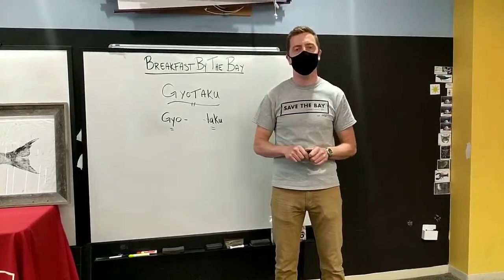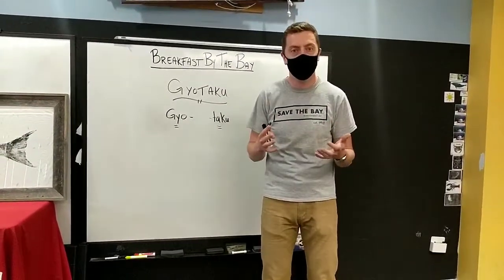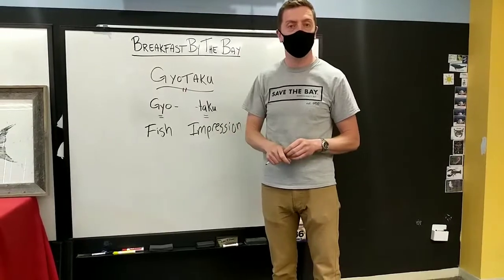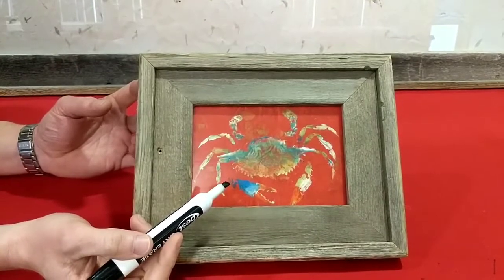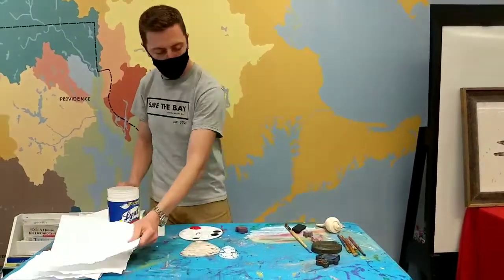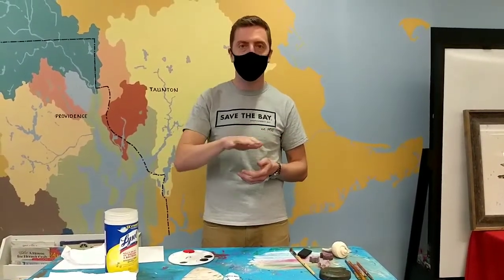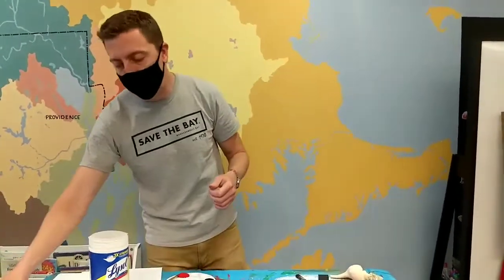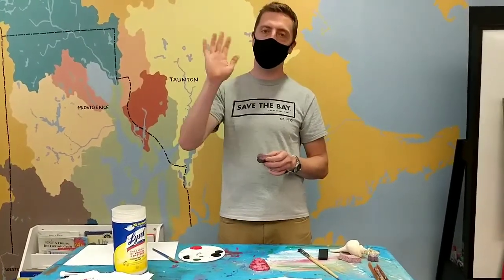Breakfast by The Bay: Gyotaku/Fish Printing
Ever wonder if someone is exaggerating about the size of the fish they caught last year? Join Capt. Chris and Letty as they revisit the world of gyotaku or fish printing. This Japanese art form, once used to document your catch, is still done today around the world, and easy for you to do at home too!
BBTB is supported by 11th Hour Racing.